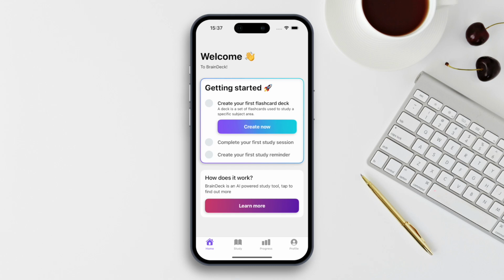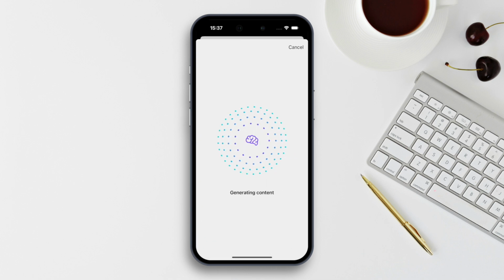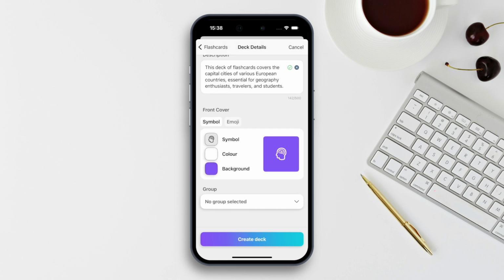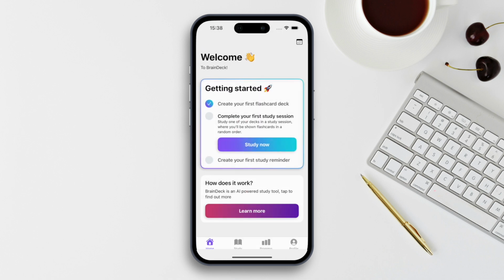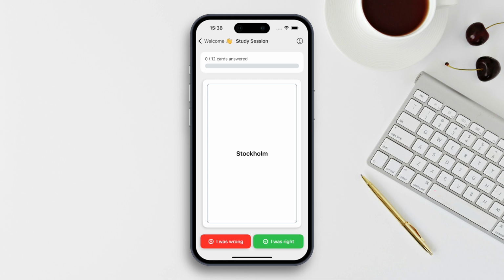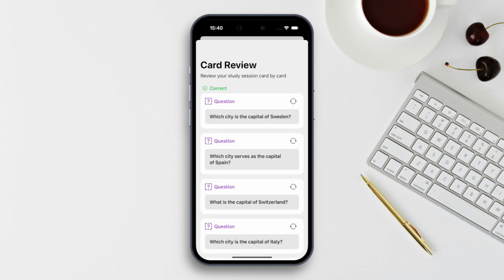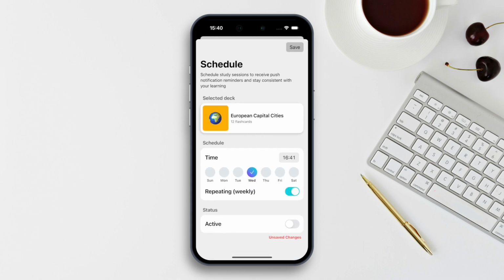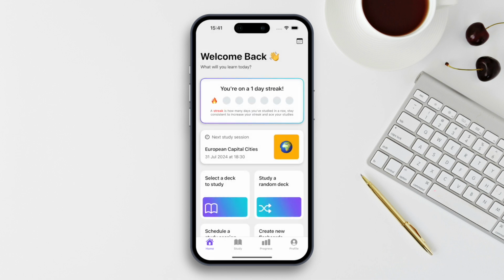Getting Started With Anki Flashcards App - BrainDeck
In this video, I take you through 3 core features of BrainDeck, the AI powered flashcards app for iPhone and iPad.

We'll complete the new user getting started checklist together, which will have you using BrainDeck to study flashcards effectively in no time.

Chapters:
00:00 Introduction
00:35 Getting started
00:50 Creating a flashcard deck
02:40 Completing a study session
04:15 Creating a study schedule
04:55 Getting started complete
05:15 Outro